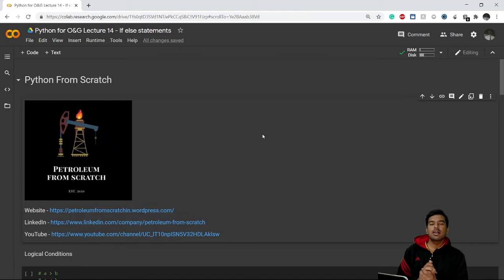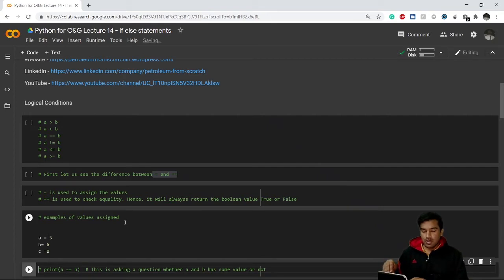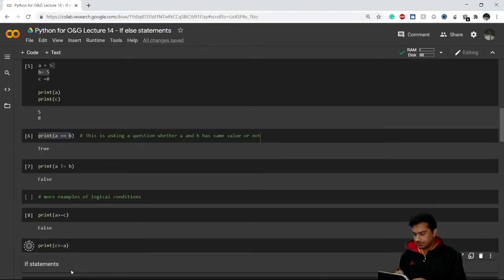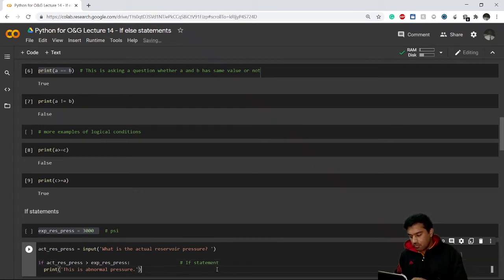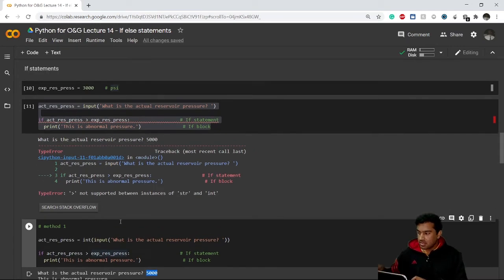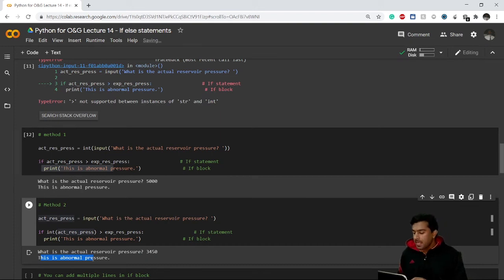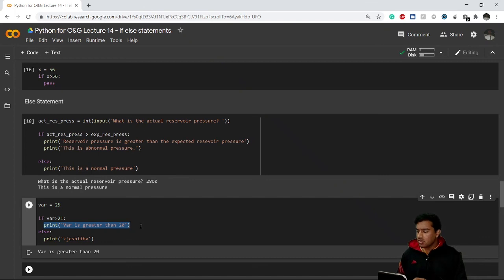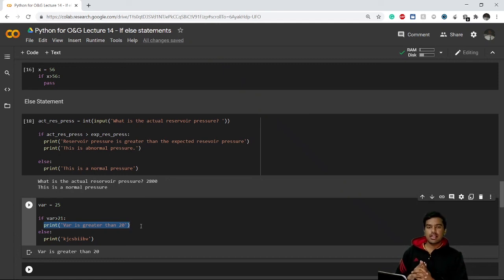Lecture 14 - if else statements | Python for Oil and Gas